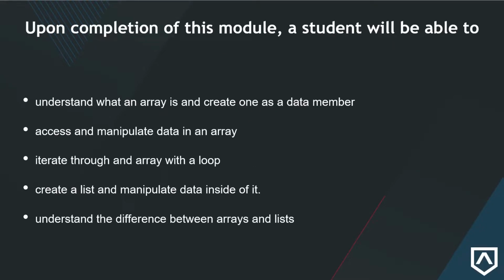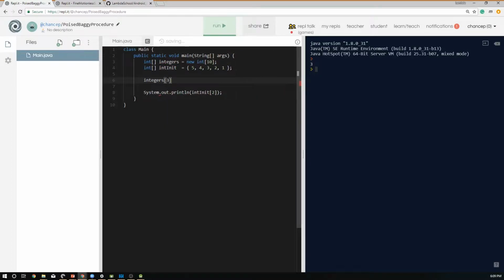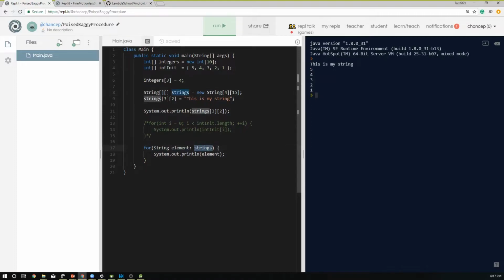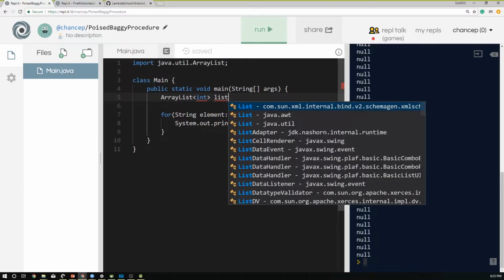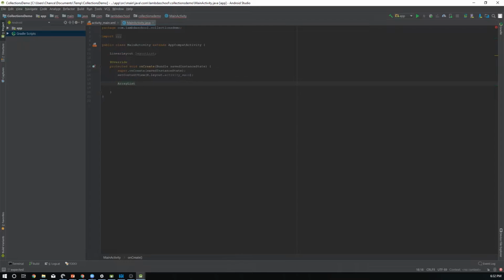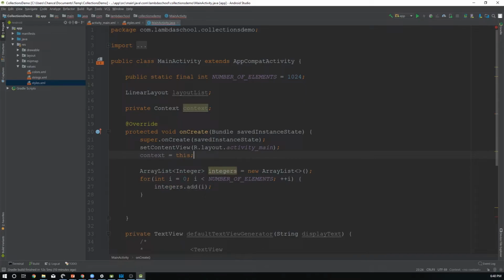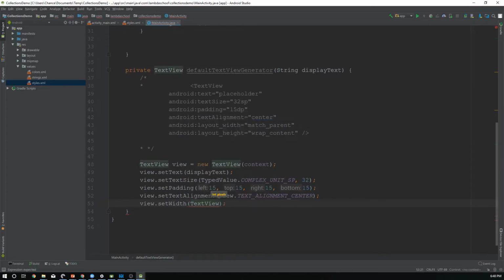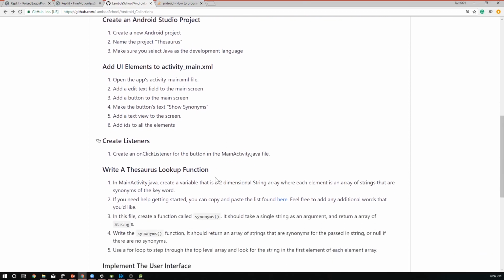Lesson VI - Collections - Section 1 - Intro to Anrdoid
Use arrays and lists to store and access multiple pieces of data.